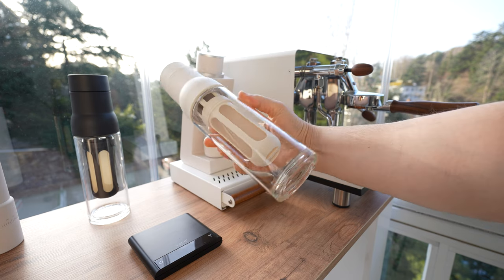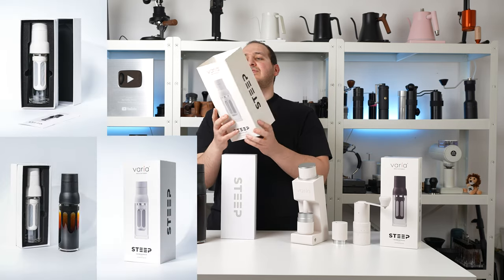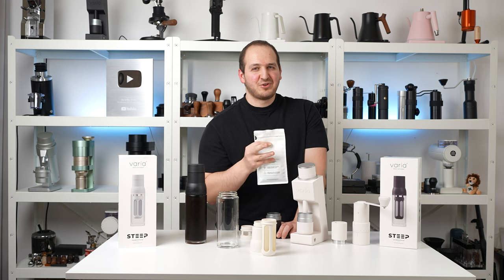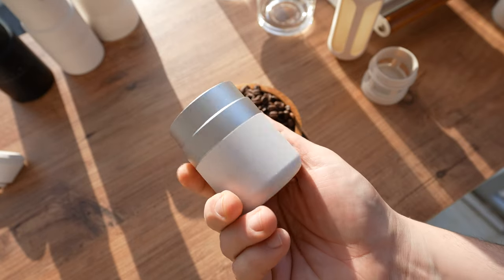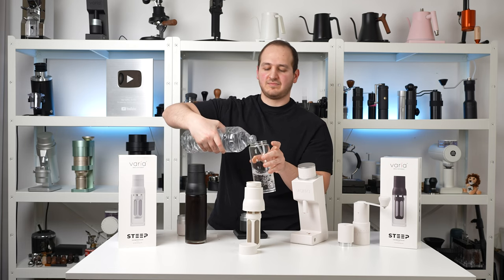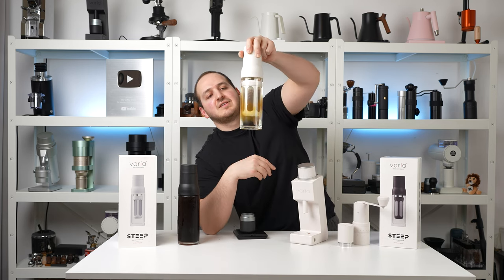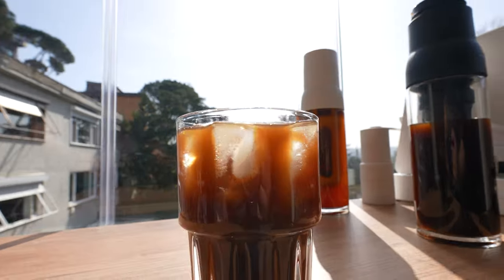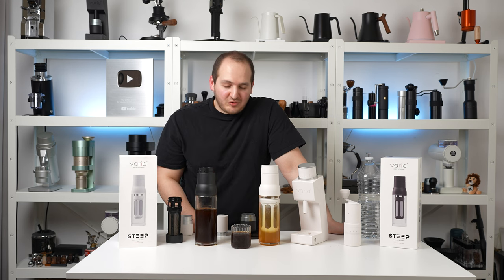Varia Steep Cold Brewer, BANG FOR BUCK!!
Videography Kit:
🔹️Camera Body A7S III
🔹️Camera Lens 35mm F1.4 GM
🔹️Camera Lens 16-35mm F4 G
🔹️Camera Lens 90mm F2.8 G Macro
🔹️First Light GVM 100W Main Fill Light
🔹️Second Light Aputure 300D Mark II
🔹️Third Light Amaran P60C
🔹️Samsung T7 Shield 4TB Portable SSD
🔹️Main Microphone
🔹️Reels Microphone
🔹️Vlogs Microphone
🔹️Pre Amp
🔹️C Stand
🔹️Mic Cable
🔹️RGB Light Bars
🔹️Prograde V90 SD Card
🔹️First Tripod
🔹️Secondary Tripod
🔹️Laptop Macbook Pro M3
🔹️UGREEN 40Gbps M.2 NVMe Enclosure
🔹️External SSD
🔹️Logitech MX Master 3S
🔹️Dell Editing Monitor
🔹️Camera Gear Travel Backpack
Thank you for your love and support,
OurCoffeeShelter Team 🤍☕️
All our friends trust our reviews as we aim to demonstrate the advantages, disadvantages, and why we think so. We take price tag into consideration, and in the end, we share a brief personal opinion. You are the judge, you should choose based on your preferred features, and if you have any questions, we are always here to help!
00:00 Intro
01:30 Build Quality
06:23 Customization
09:16 Modes
13:25 Temp Stability
17:09 Durability
18:31Features
20:21 Latte
23:33 Final Thoughts
25:49 End